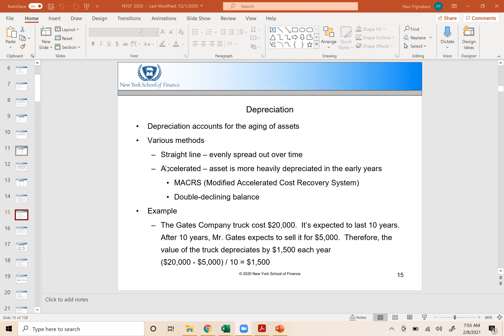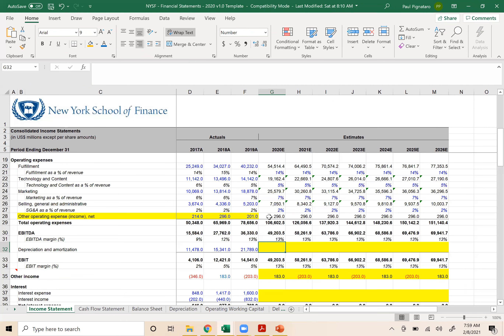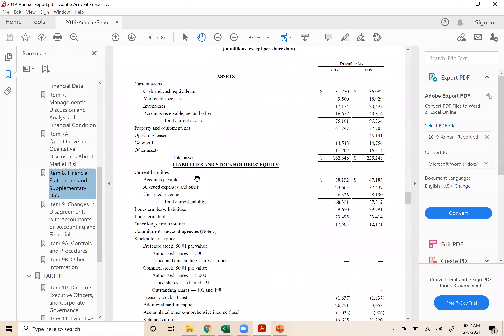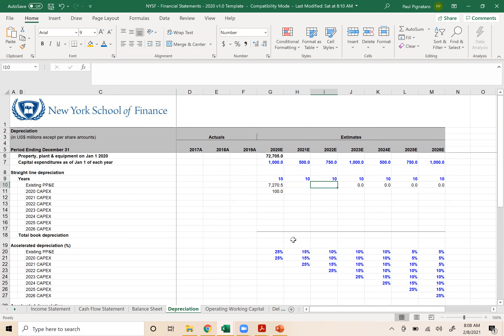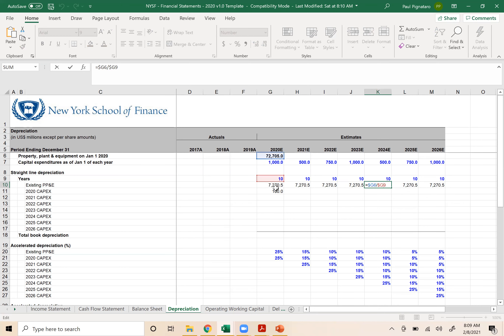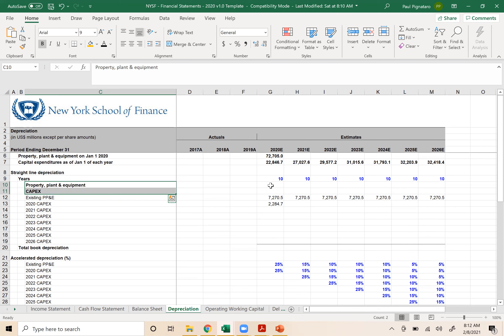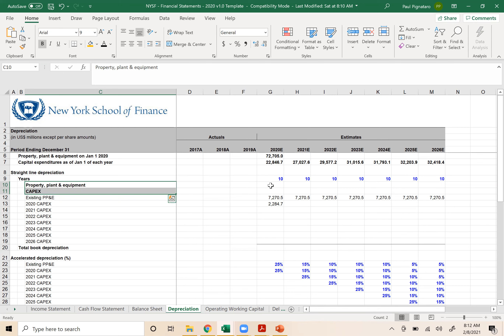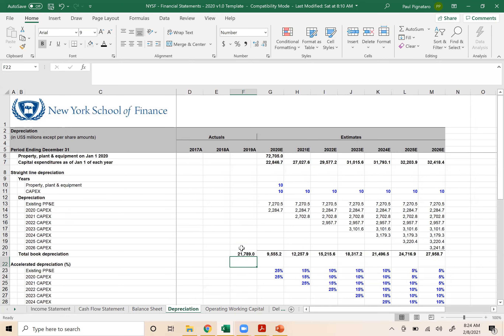Financial Modeling and Valuation - Amazon - February 8 2021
This is the eleventh in a series of financial modeling classes.  Today we discussed and modeled depreciation.